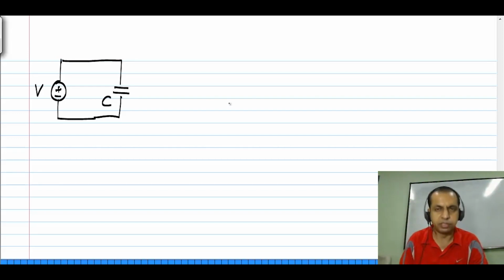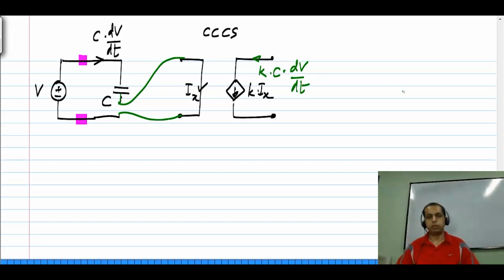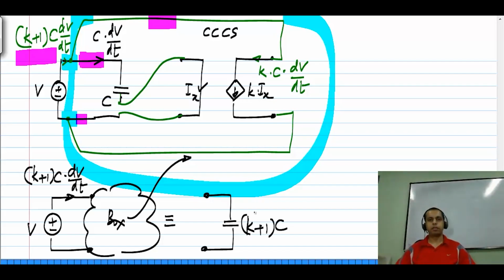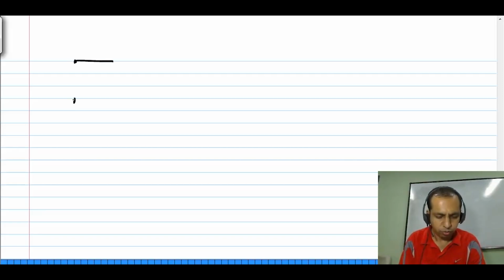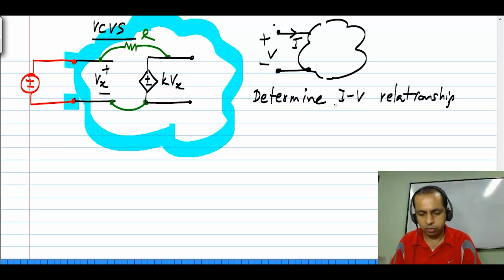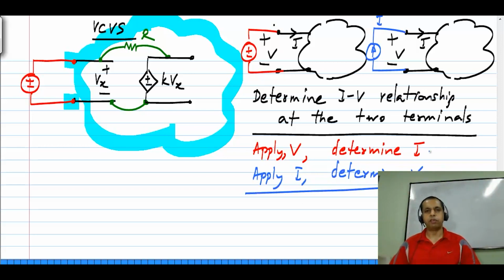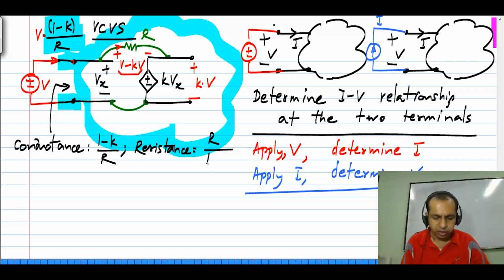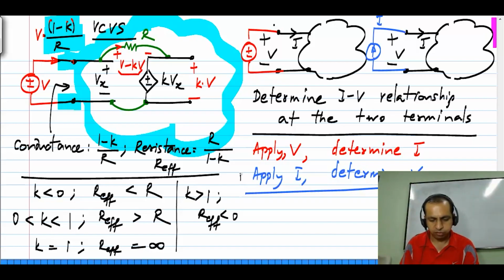SCALING AN ELEMENT'S VALUE USING CONTROLLED SOURCES